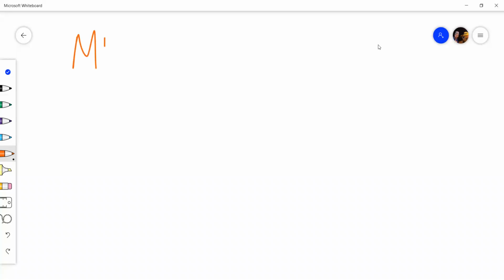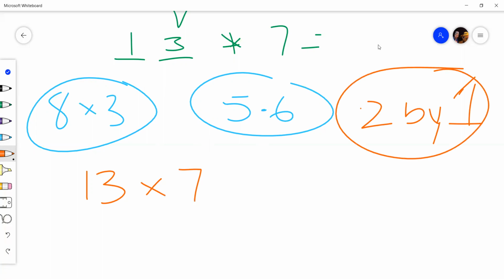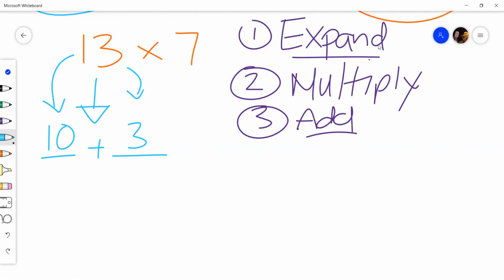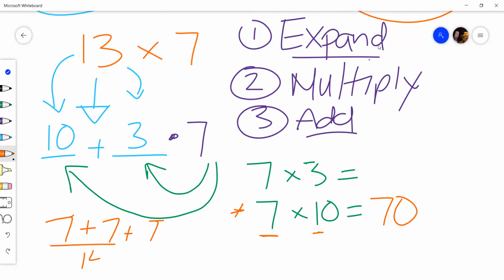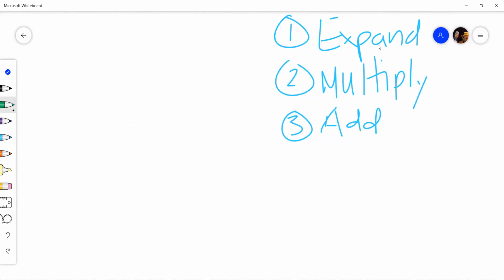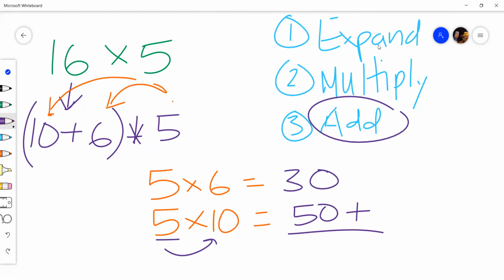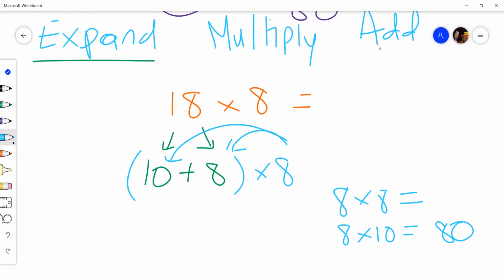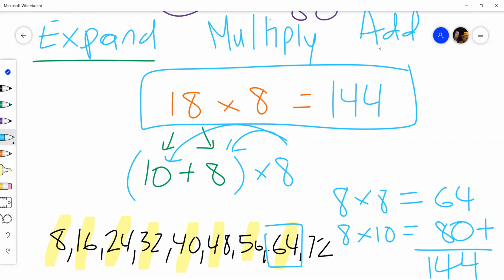"2 by 1" Multiplication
What to do when our numbers get bigger than 10.